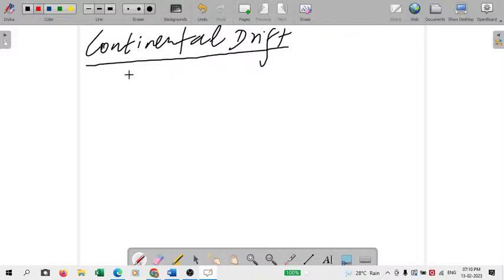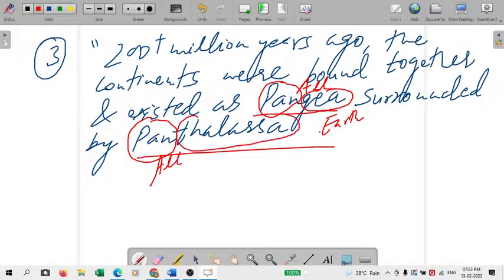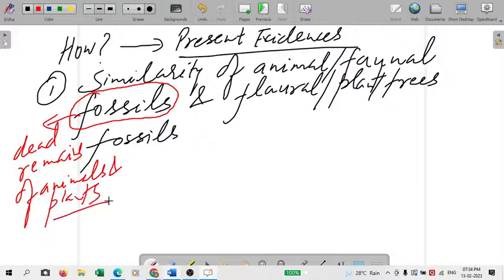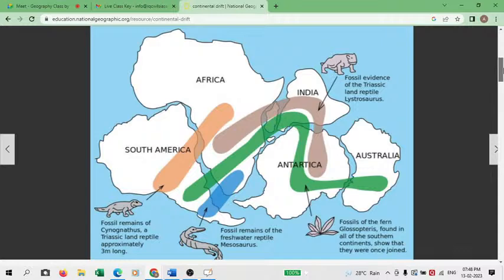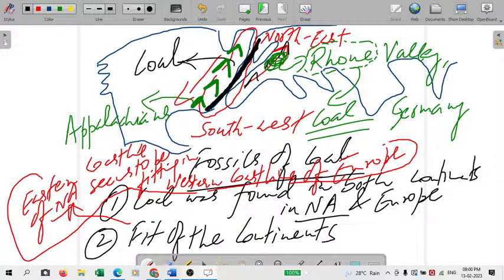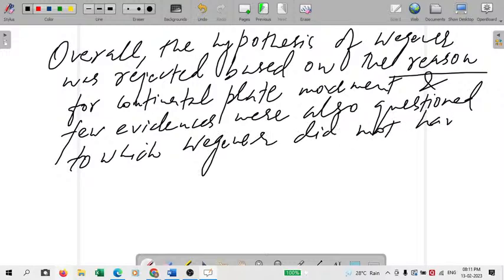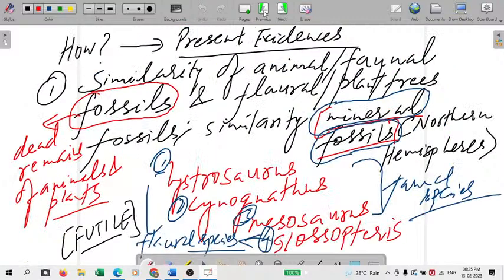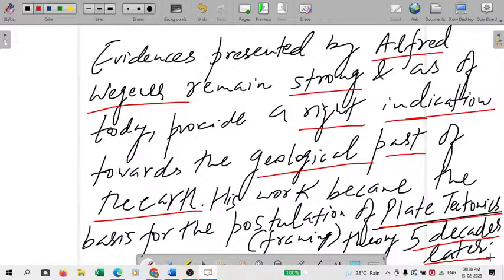Continental Drift Theory | Conceptual Geography by Anuj Sir | UPSC APSC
Climate | Conceptual Geography by Anuj Sir | APSC UPSC